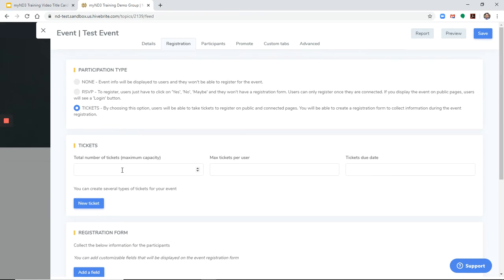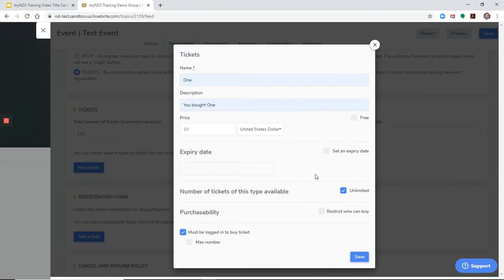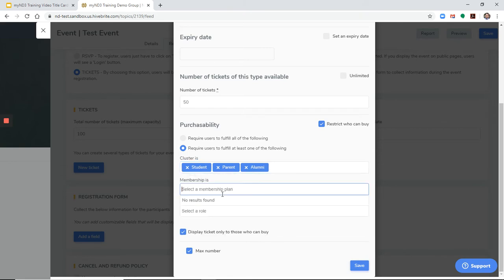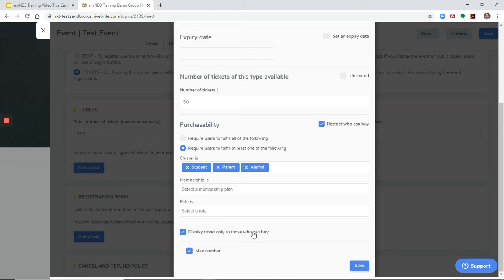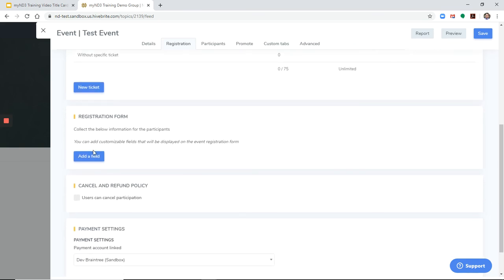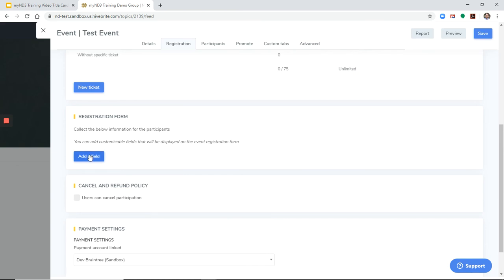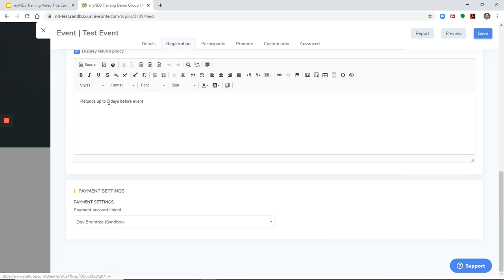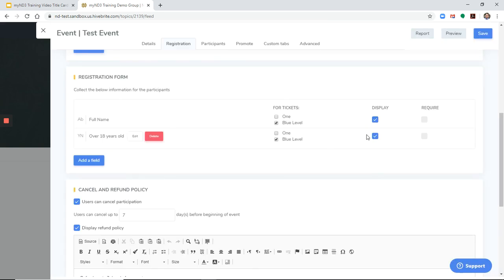Events - Ticket Registration